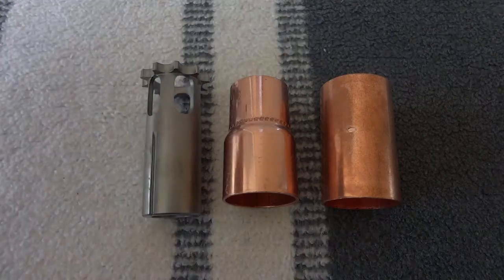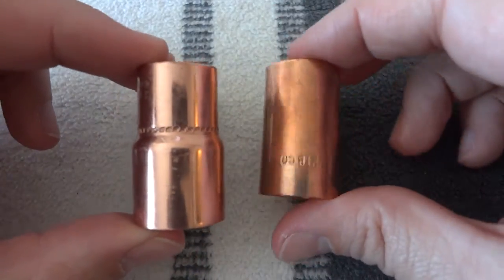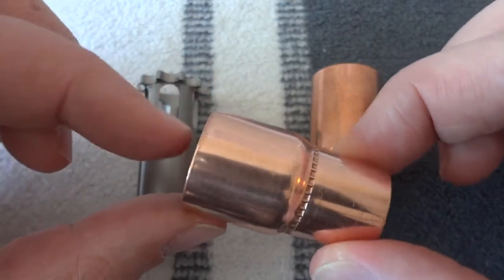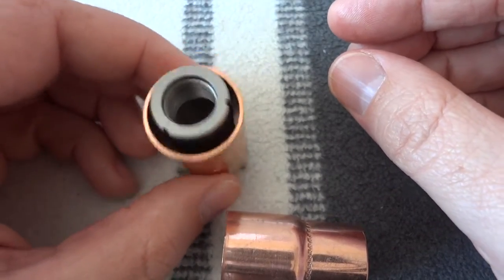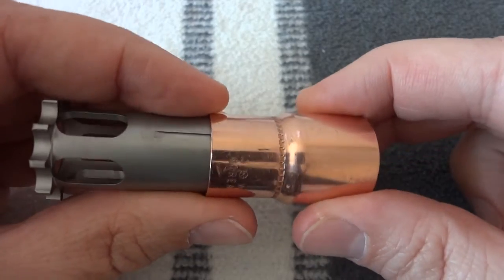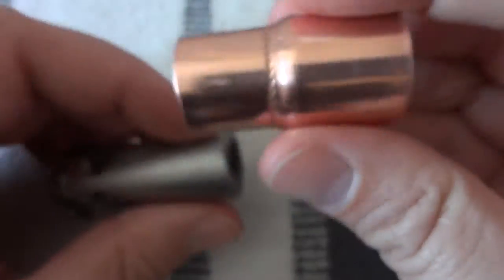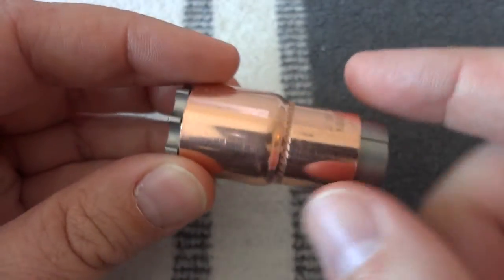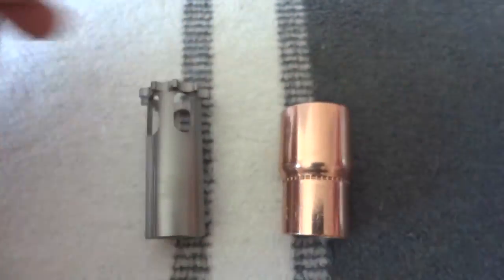Cheap Suppressor Fixed Barrel Spacer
Make a $1 spacer for your SWR Octane or Silencerco Osprey suppressors.  Fixed Barrel Spacer is used to deactivate the piston when you use your pistol suppressor on a rifle with a non-moving barrel such as a blowback carbine.